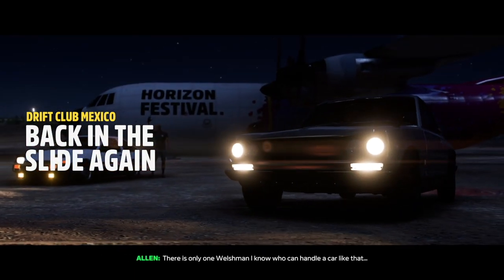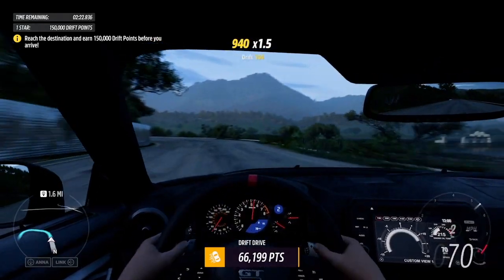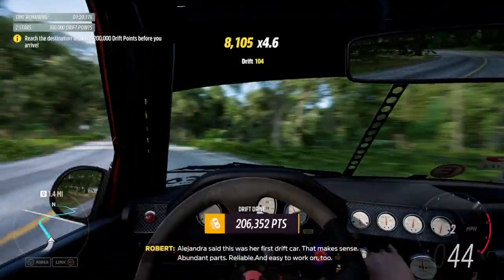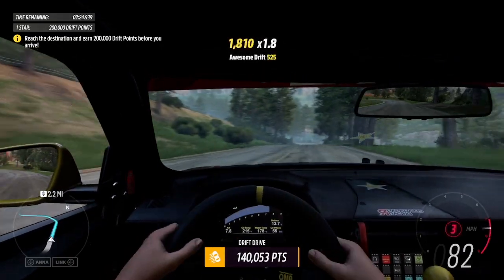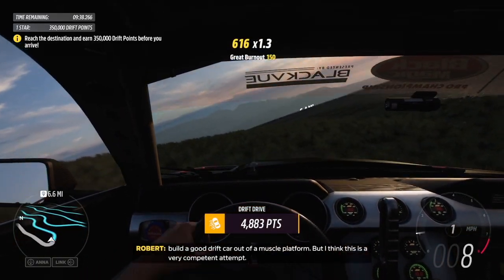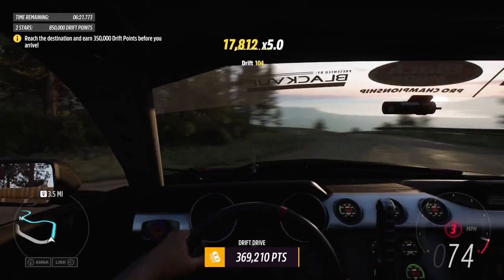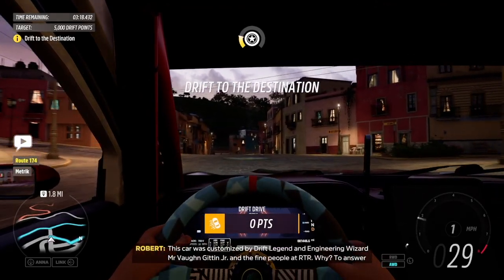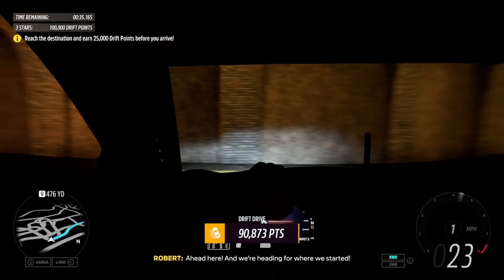Drift Club Mexico (Day 49) - Forza Horizon 5 Gameplay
In "Drift Club Mexico," I get to try the Ford Mach-E car and take it for a spin.  This story mode was quite easy as I was able to reap more awards along the way.  However, getting three stars in each chapter was kind of hard for me.  This story mode gave me the challenge to try to get more points in order to unlock three stars in a chapter.

0:00 Intro Video
0:10 Back in The Slide Again
3:37 Reservoir Drift
7:49 Jungle Kick
12:10 Canyon Curves
17:18 Volcano Run
25:51 Drift Club Mexico
34:10 Outro Video

Thumbnail Photo Credits:  Forza Horizon 5 Logo (instant-gaming.com)